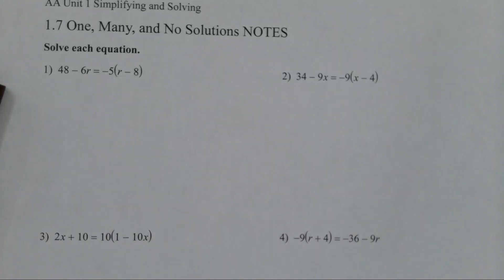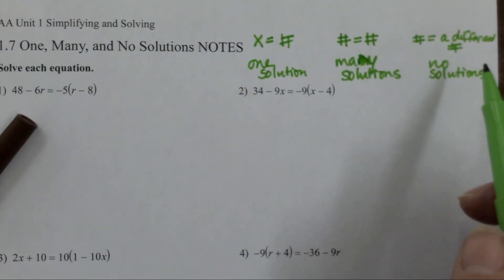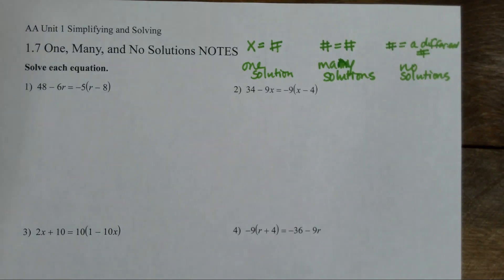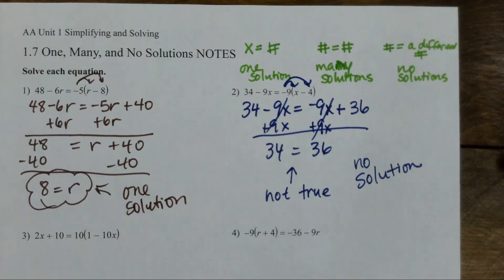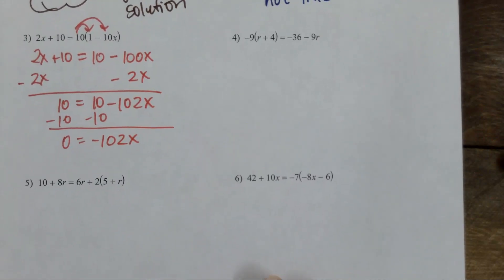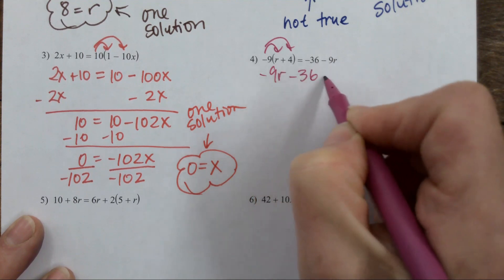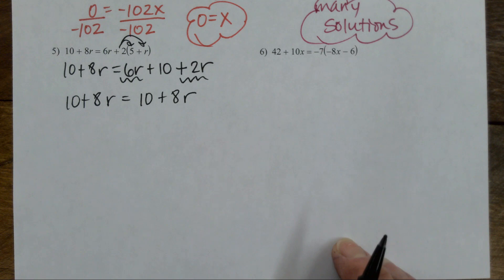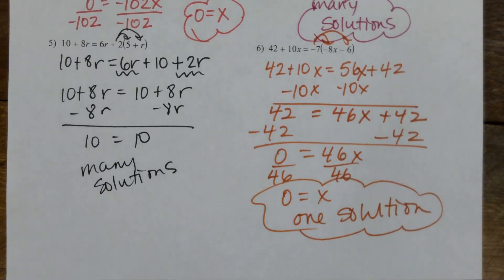AA 1.7 One, Many, No Solutions